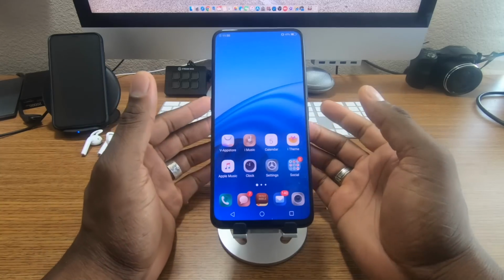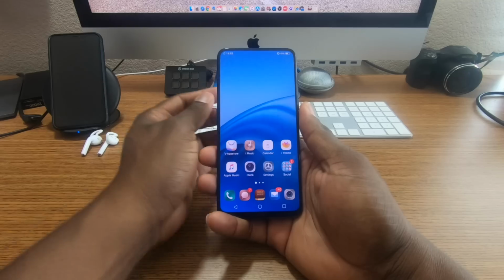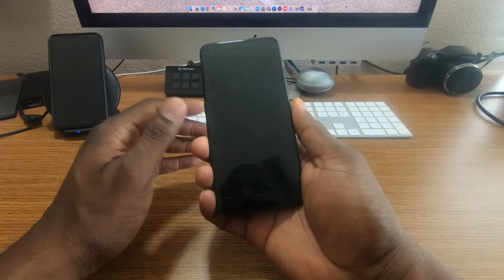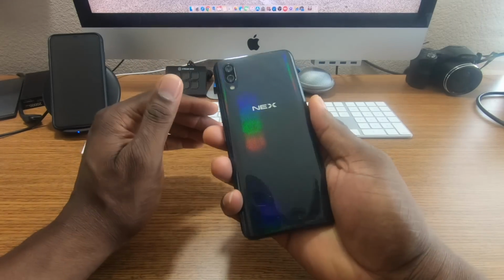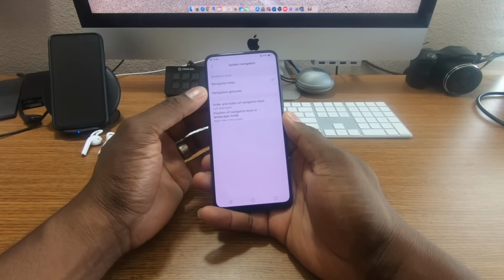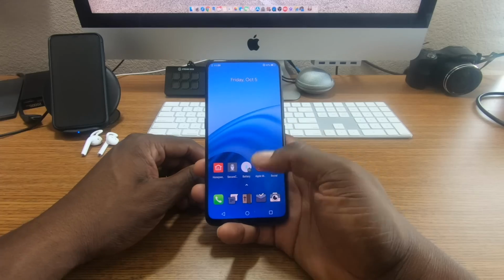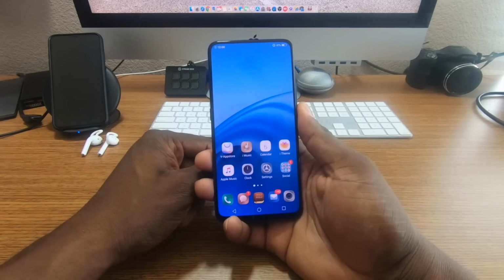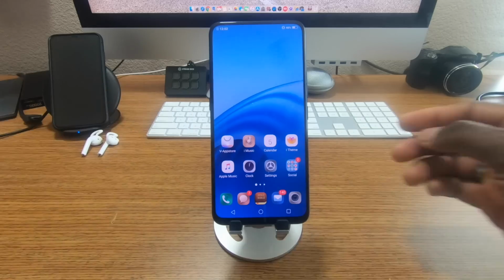Vivo Nex S | Full Review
use this link It helps my channel, thanks.

price: $619.99
Expire Oct 10th

Here's a code to get $20 Fi credit when you start a phone plan with Google's Redeem it

J. Williams

J. Williams